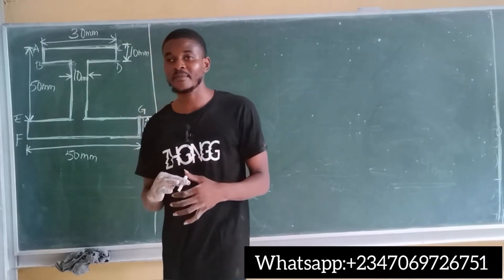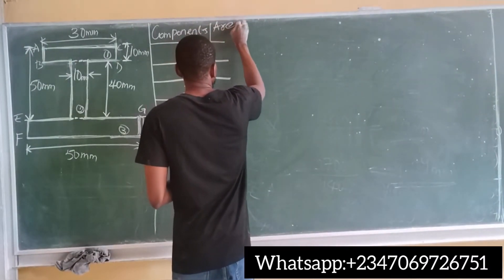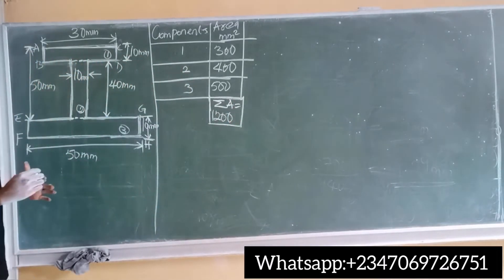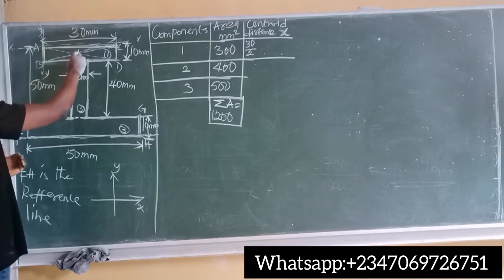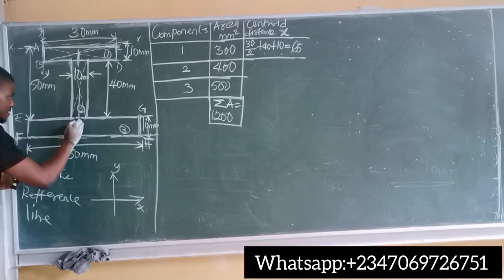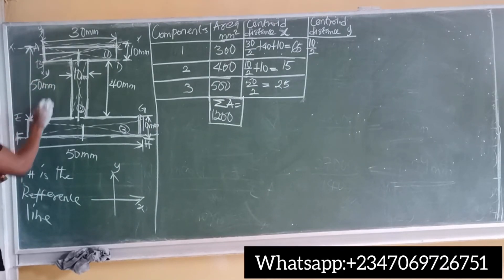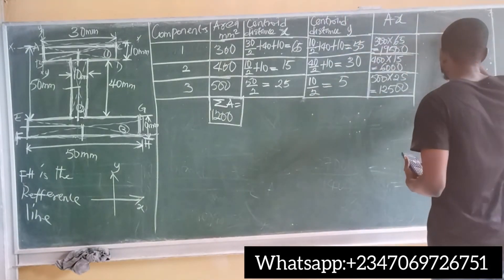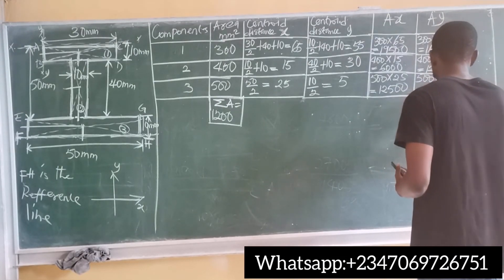How to Determine Centroid for an I-SECTION||Strength of Materials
This video explains how to determine the centroid for an I-section.